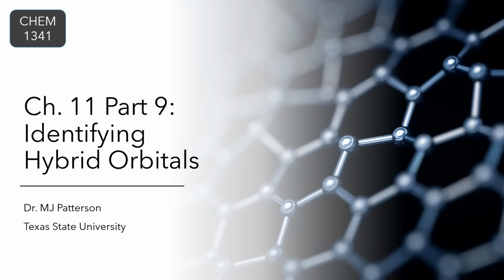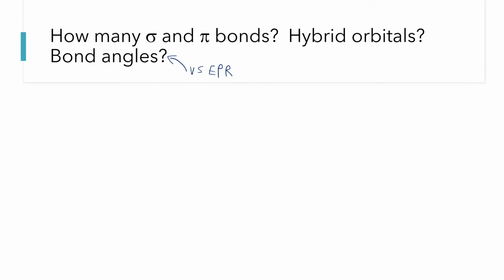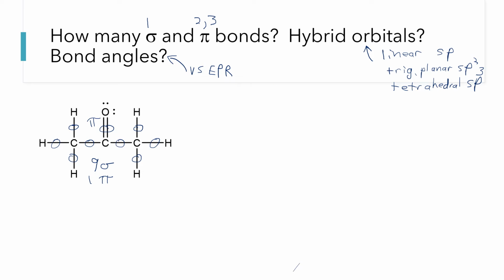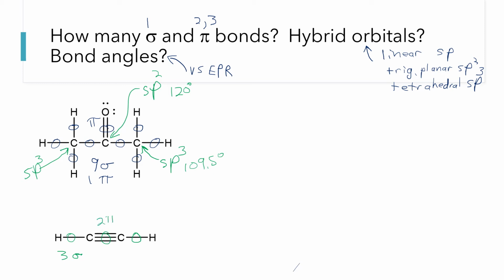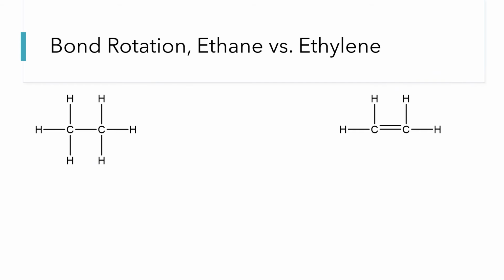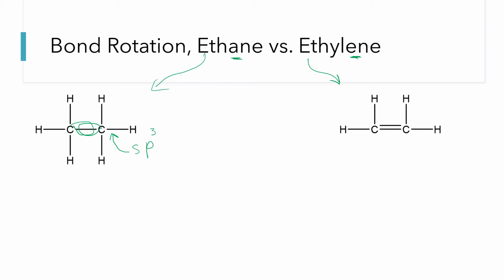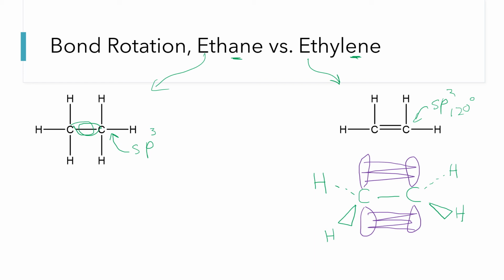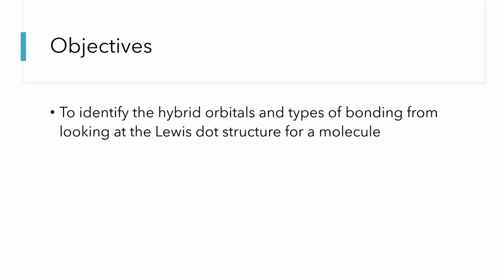CHEM 1341 Chapter 11 Part 9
Identifying hybrid orbitals